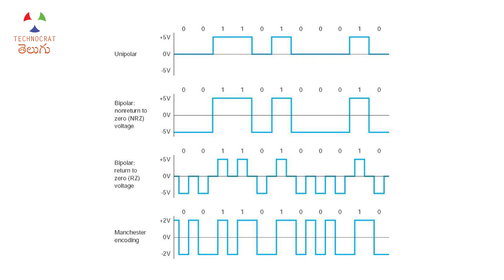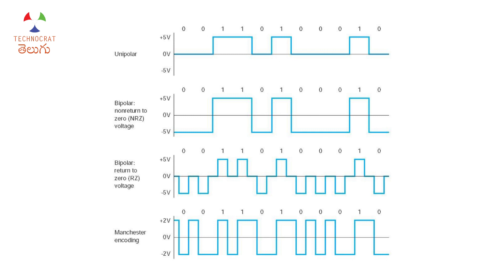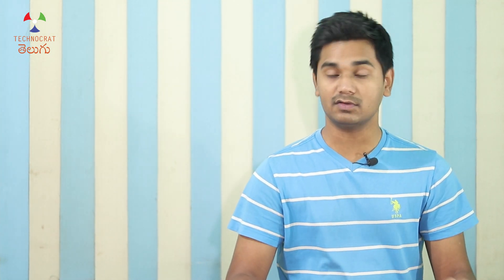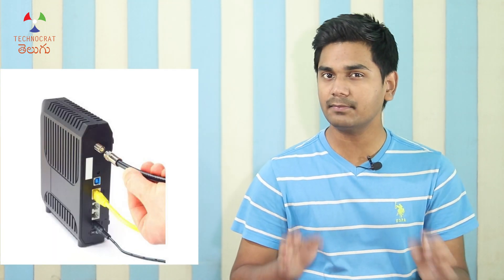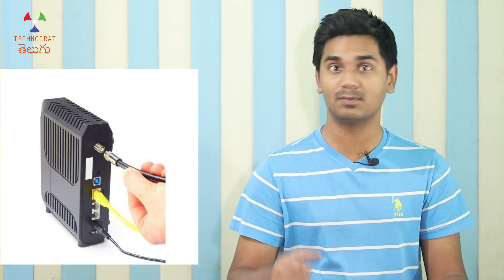How does JIO Giga Fiber or ACT Fibernet work? | TCT_Data_Series 16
We are living in a connected world. We cam make calls, message to our friends and connect on live streams. Anything and everything in digital must be in 1s and 0s. So, this data must be transmitted for communication. It is done in 2 days – copper wires and optical fiber networks. What is the difference between these 2 data transmission schemes. How does Jio Giga Fiber network work and how is it able to give speeds in Gbps. Let’s explore in this video.